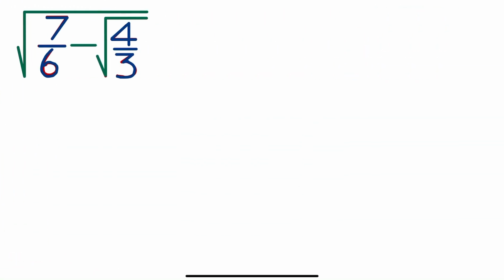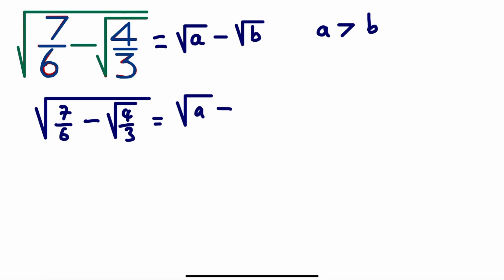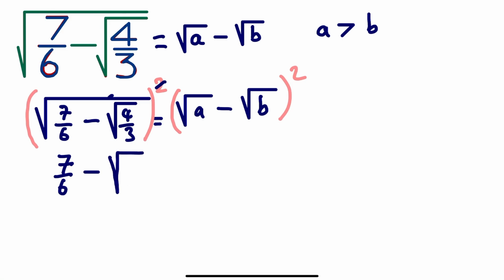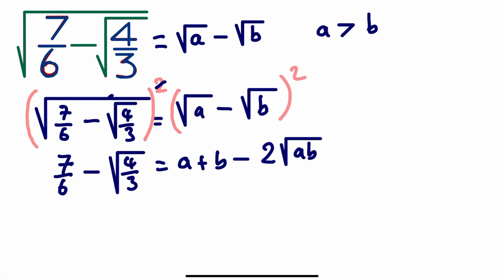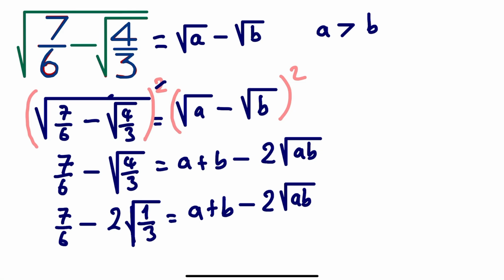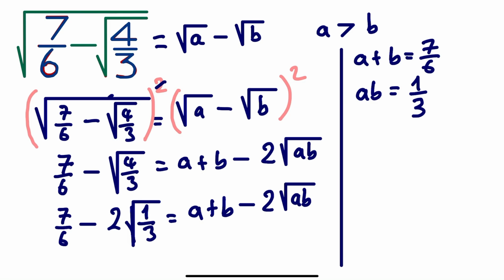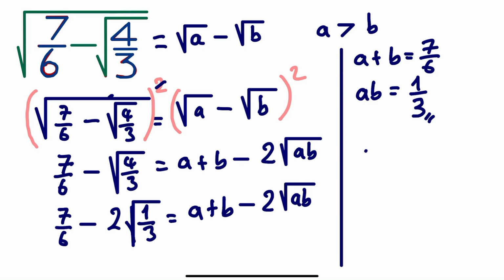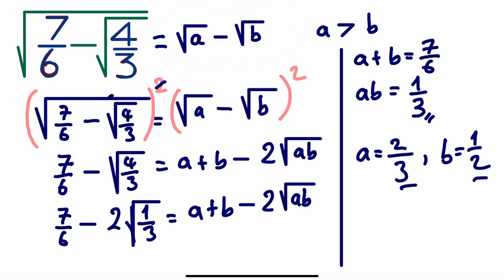Mathematics Olympia China 2026 only 1 % can solve it.